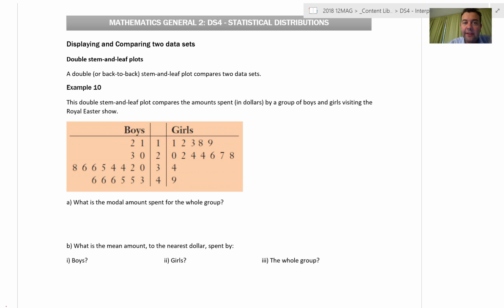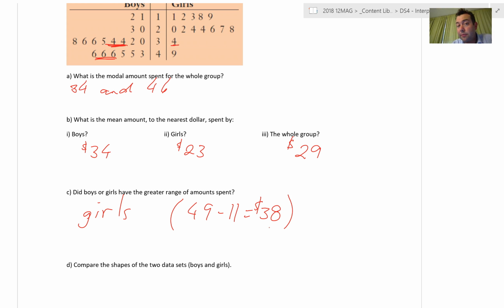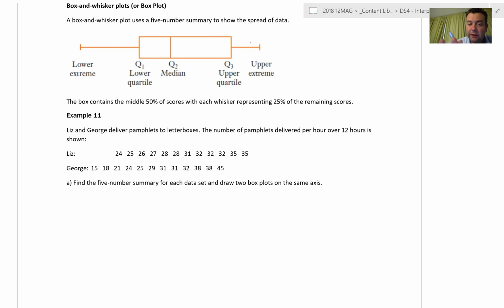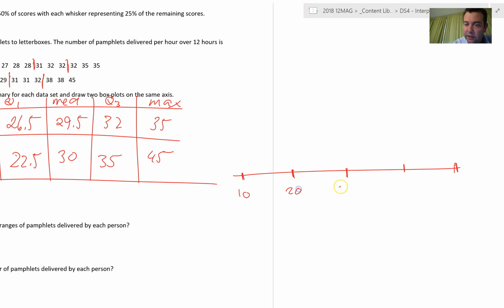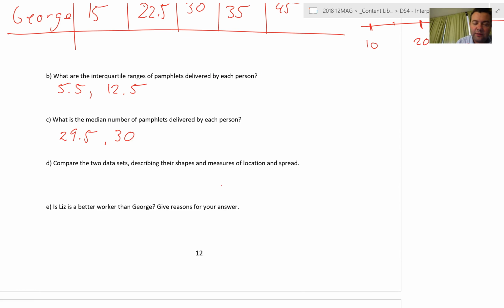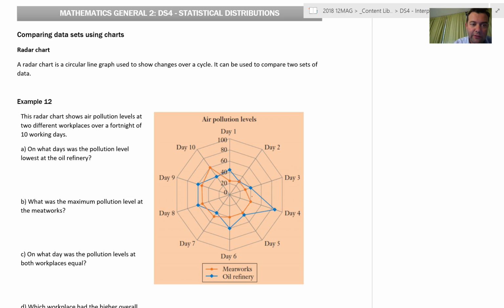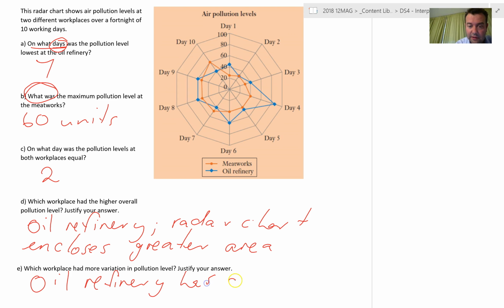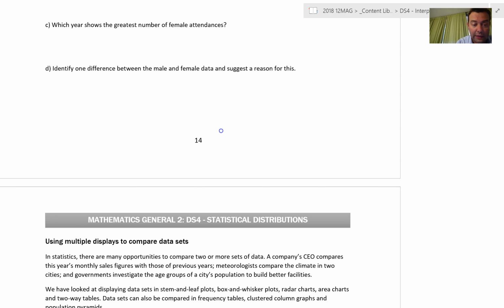DS4: Comparing Data Sets